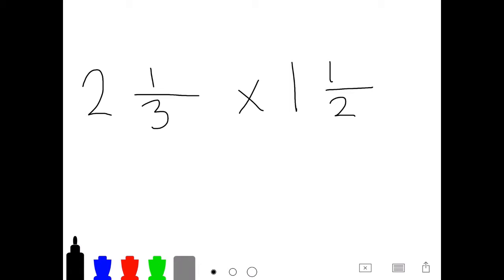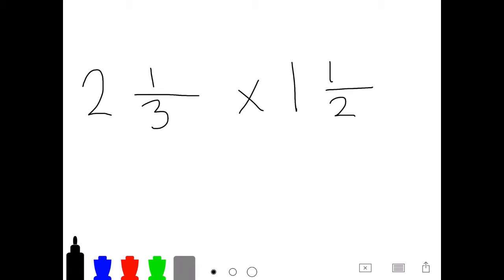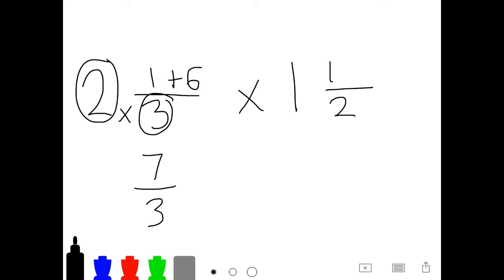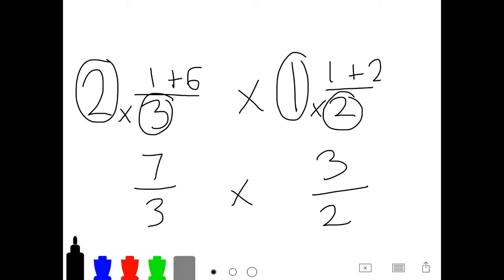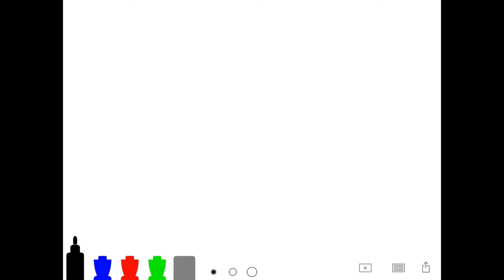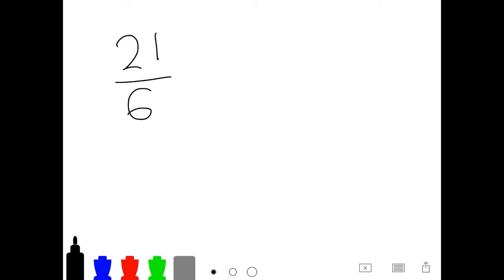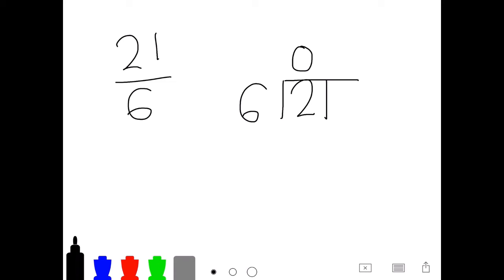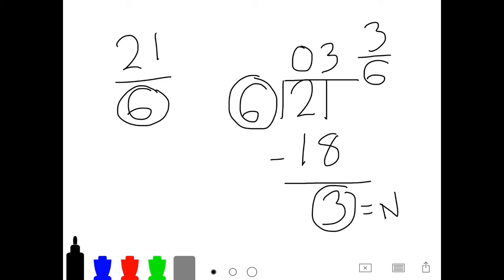Mr. Nunn 5th Grade Albert Michelson Lesson #5 How to Multiply Mixed Numbers